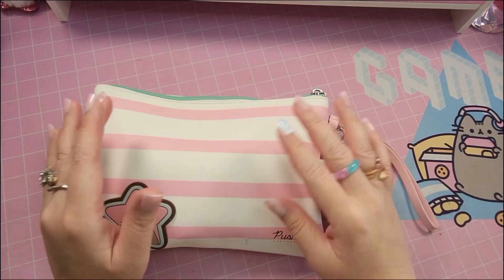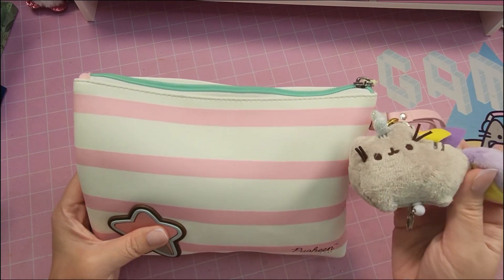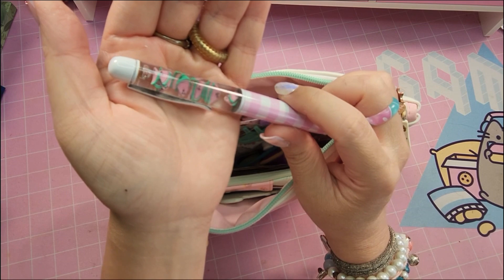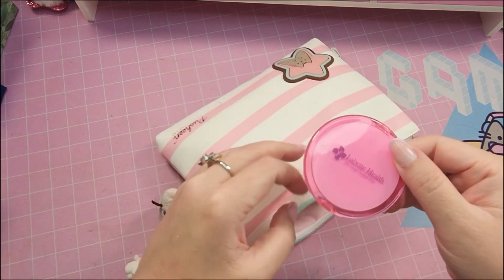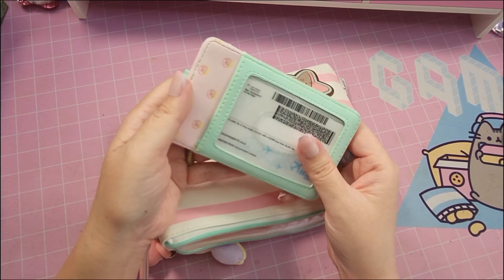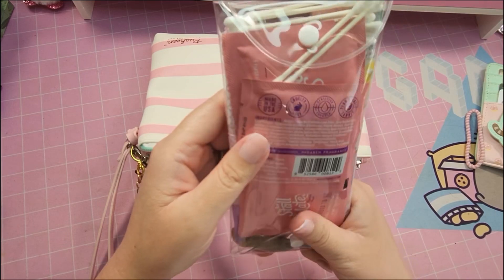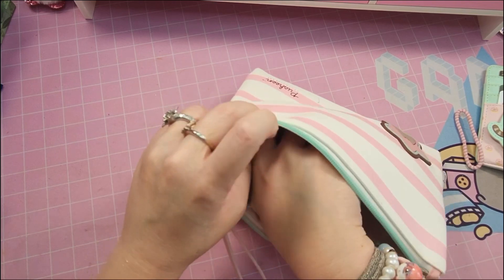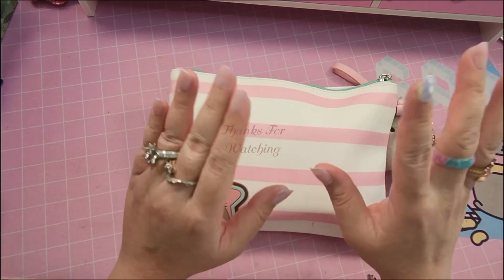☆ What's in my Bag? - Pusheen Wristlet ☆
☆ Whats on my Bag? - Pusheen Wristlet ☆

🎀 Description:
My current pusheen wristlet I use for small trips.

☆ Let your dreams capture you! ☆

🎀 Cuteness 🎁 Tech ✨️Makeup  🎂Gamer Girl 🍨Girly Room 🌸Kitties